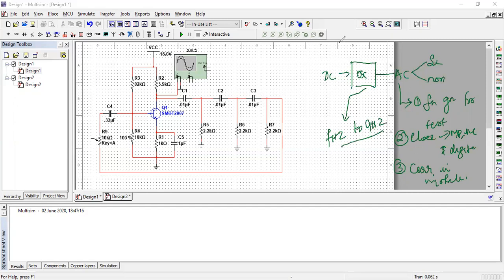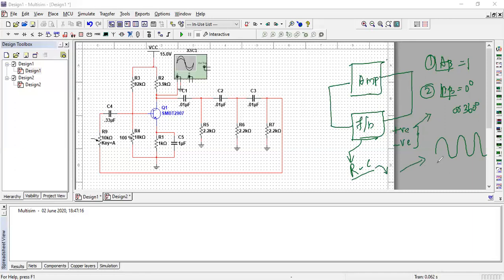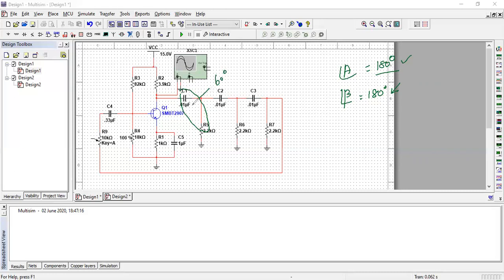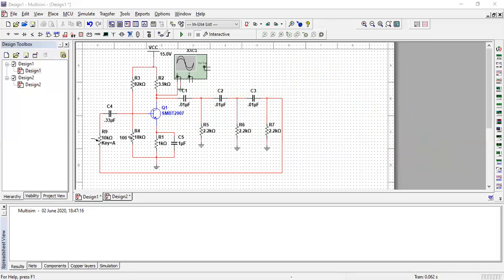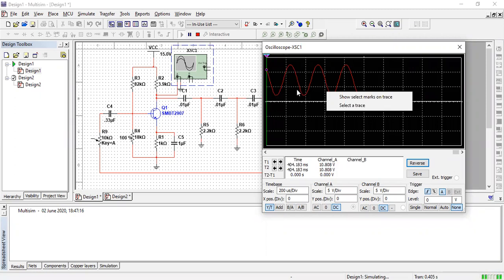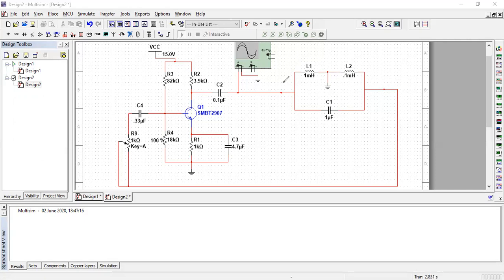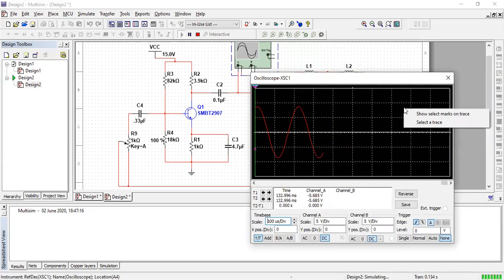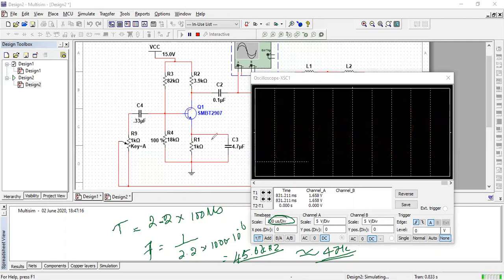AC LAB- Oscillators Experiments